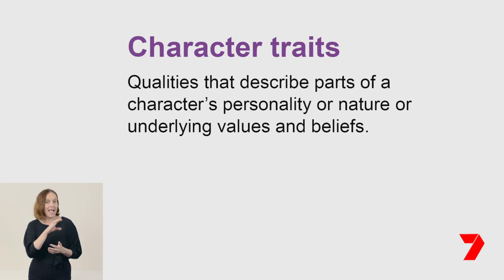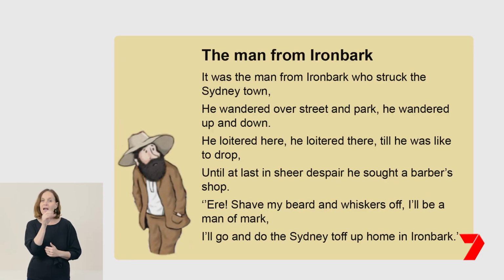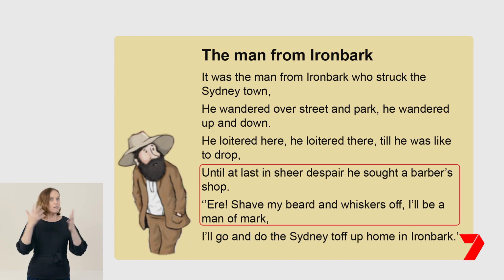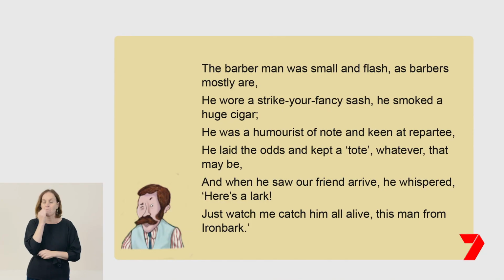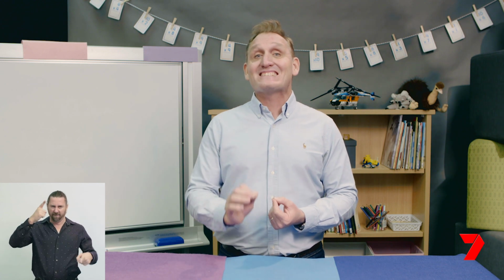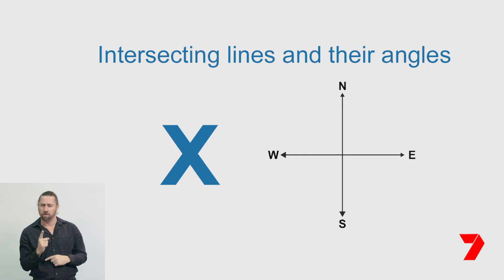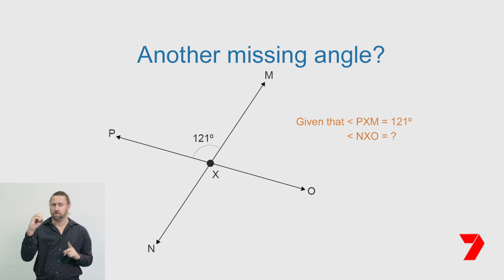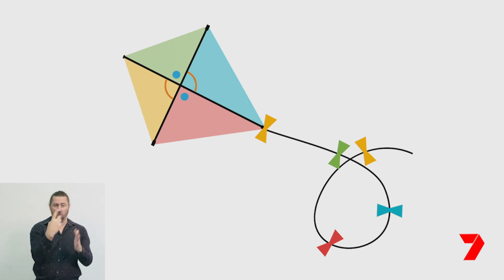Episode 15 - Upper Primary (5-6)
This episode covers the following lessons:
English: Character traits in narratives. What are they and how are they used by the author?
Mathematics: Investigating vertically opposite angles. Explore vertically opposite angles on intersecting lines.
Science: Space technology 2. Investigate space technology in the home.